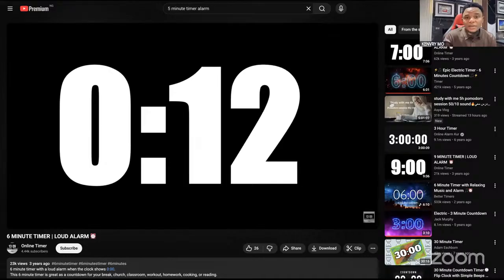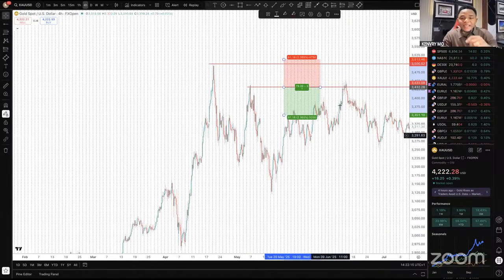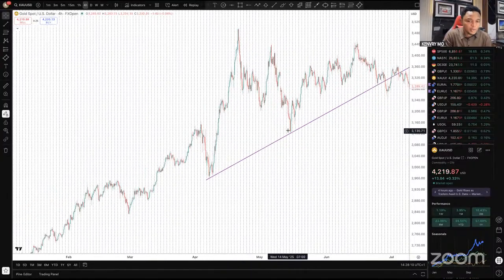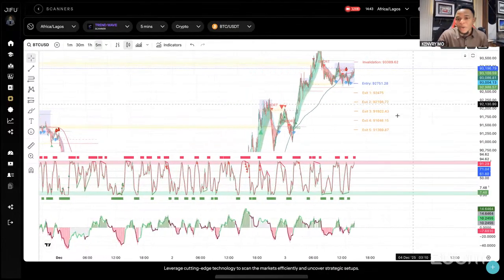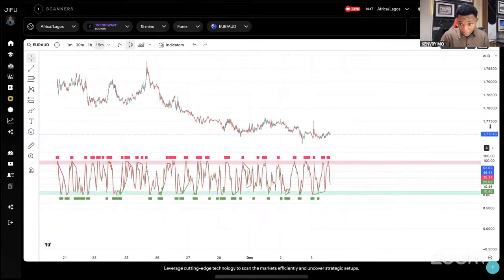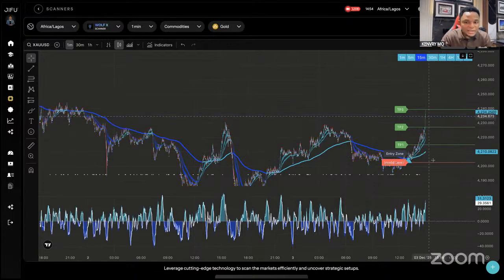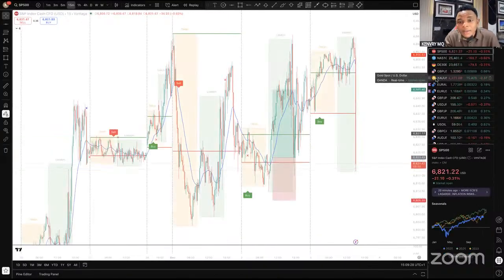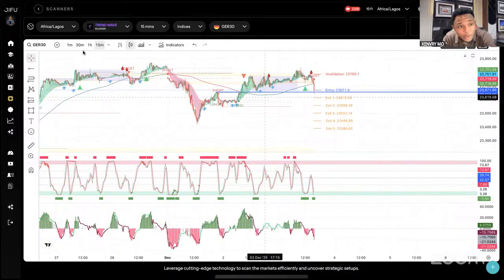TRADES AND RISK